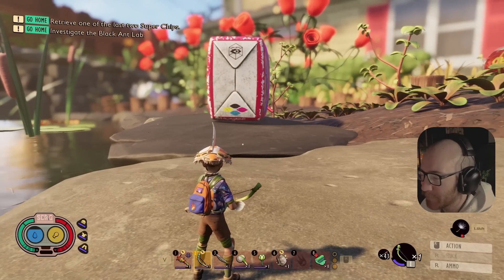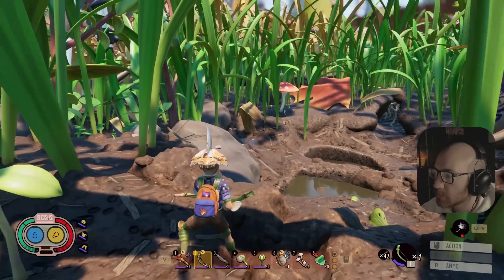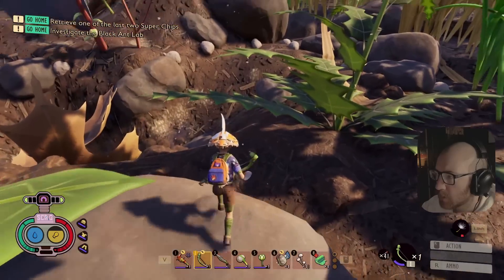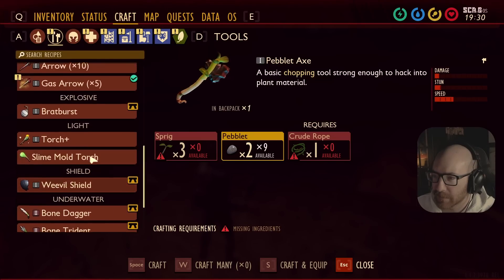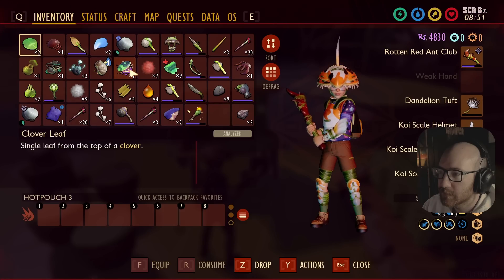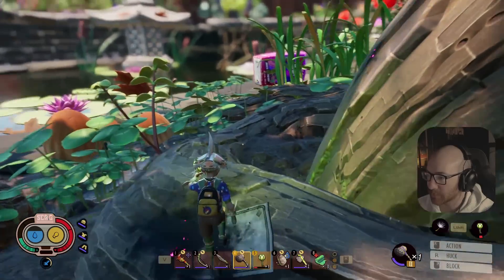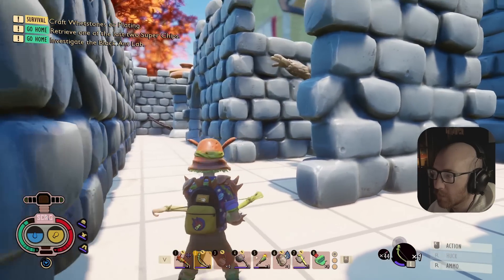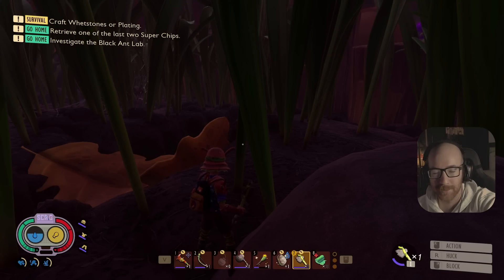GOING FOR THE SANDBOX | Grounded #12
Grounded is a survival game that can be played either in first-person or a third-person. In the game, the protagonist is shrunk to the size of an ant and must strive to survive in a backyard. In the game, the player character (Max, Willow, Pete or Hoops) needs to consume an adequate amount of food and water, or they will lose health due to starvation or dehydration respectively.[2] The backyard is filled with various bugs and insects, such as spiders, bees, dust mites, and ladybugs. The specific microfauna featured in the game suggests the setting to be somewhere in North America as the majority of species featured may be readily found there, although a few (such as the Orchid Mantis) are not native but could reasonably be considered invasive. Different insects serve different purposes in the game. For instance, spiders are one of the game's apex predators that will hunt down the players, ladybugs can lead players to food sources, and aphids can be cooked and consumed for food. Players can also cut down grass to collect dewdrops.[3] The game has an accessibility option for players who have arachnophobia, which allows players to decide how scary spiders are going to be in the game.